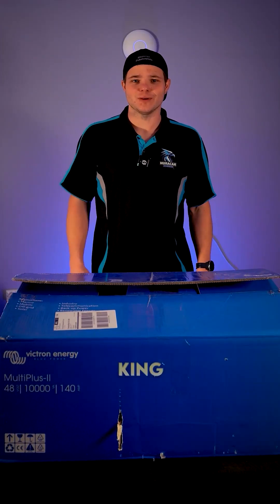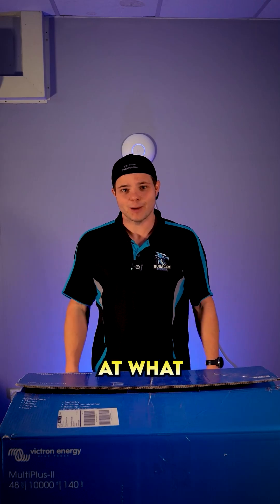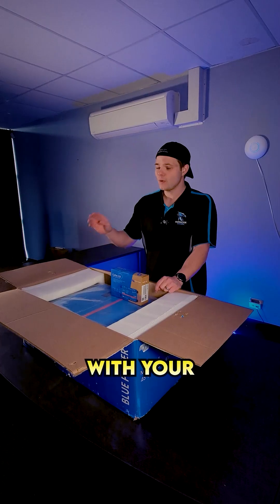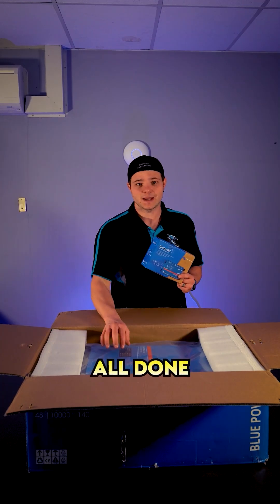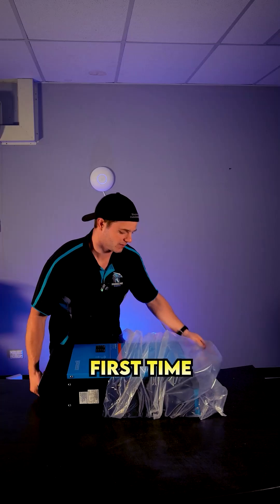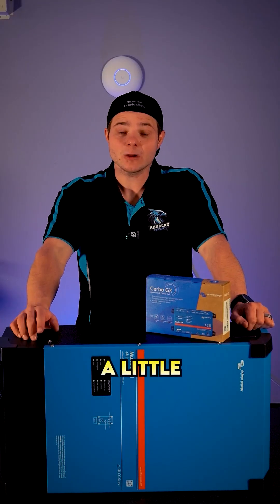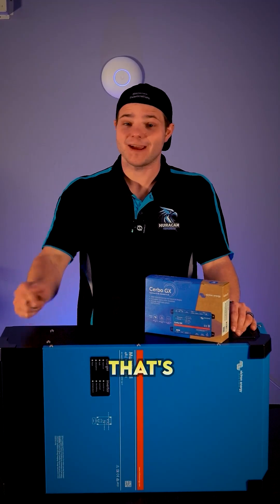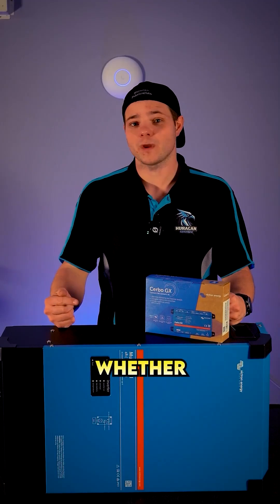Unboxing the Victron MultiPlus-II – Power, Performance & Pure Off-Grid Swagger ⚡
Today we’re cracking open the Victron MultiPlus-II — the heart of serious off-grid and hybrid solar setups. From the build quality to the first look at ports, features, and why it’s trusted worldwide, we’ll walk you through what’s inside and why it’s a game-changer.

Whether you’re a solar enthusiast or a pro installer, you’ll want to see why the MultiPlus-II is worth the hype.

⚡ Specs, features, and first impressions
⚡ How it fits into your off-grid or hybrid system
⚡ Why it’s a top choice for performance and reliability